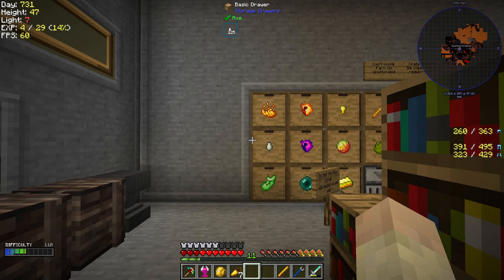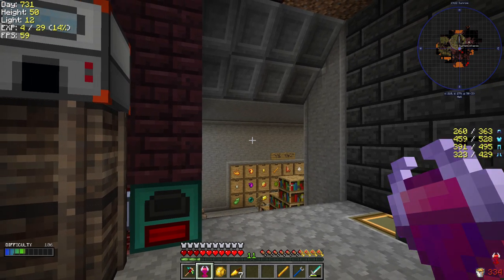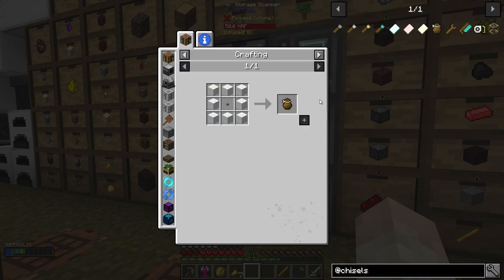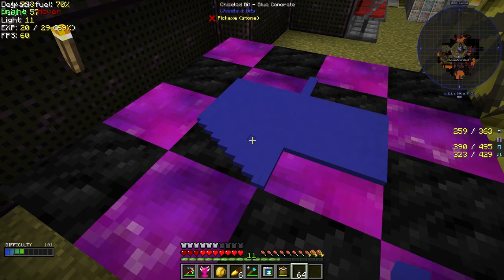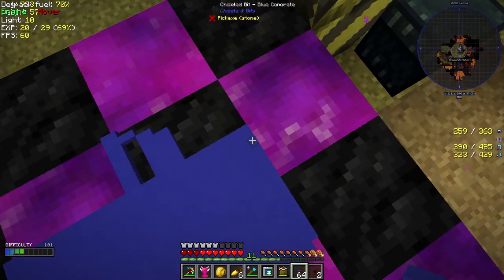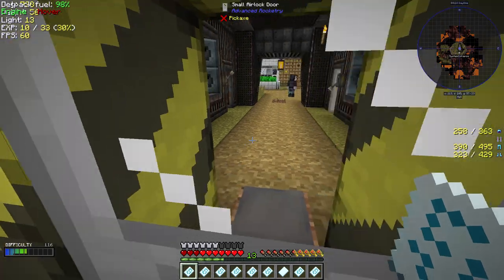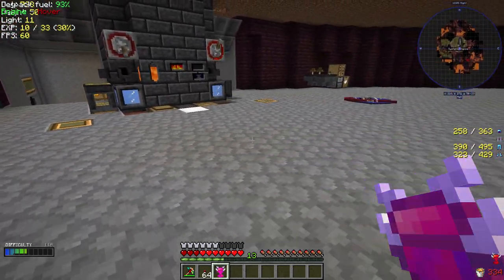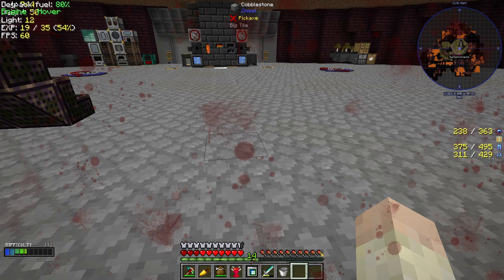Forever Stranded - Lost Souls | Chisels & Bits Cobblenaut Logo | Episode 4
Forever Stranded - Lost Souls, stranded in the nether with the Cobblenauts.